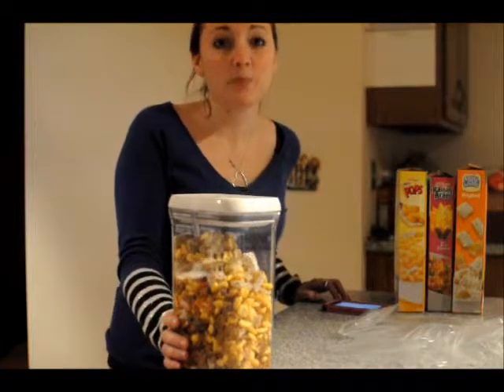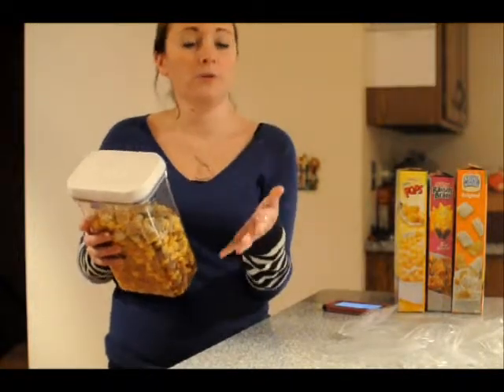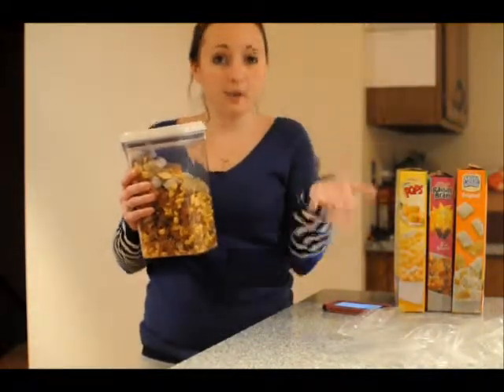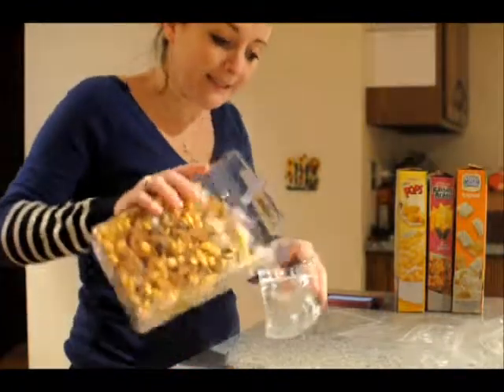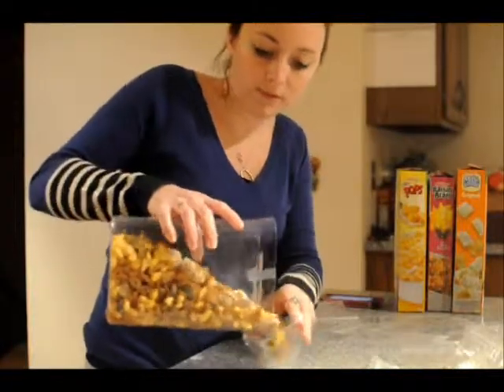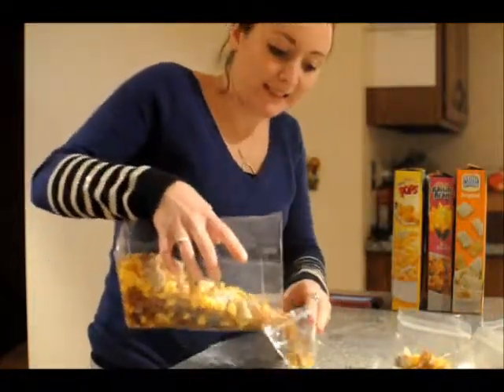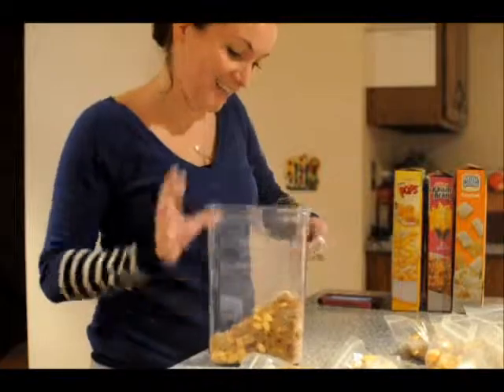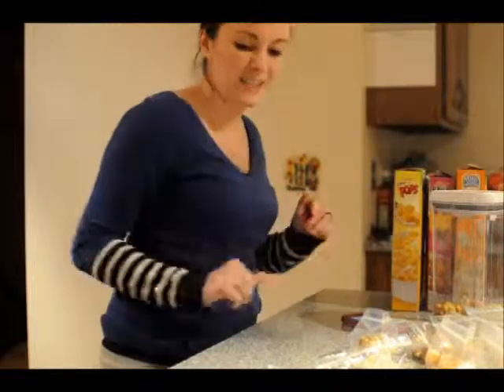Tips for a Great Start with Team Kellogg's: Tip #1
Snack Packer! How many snacks can you pack in 60 seconds?! We never leave the house without our snack packs... they give us a great start for a great day!